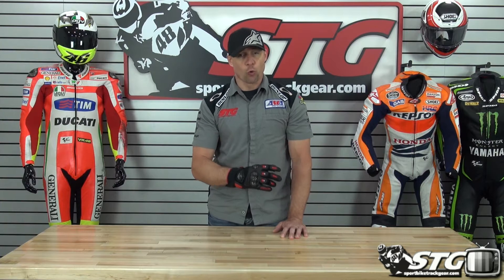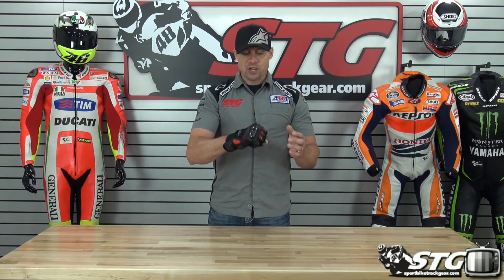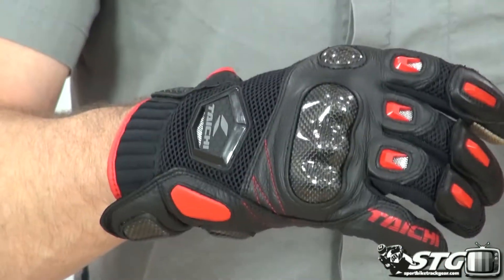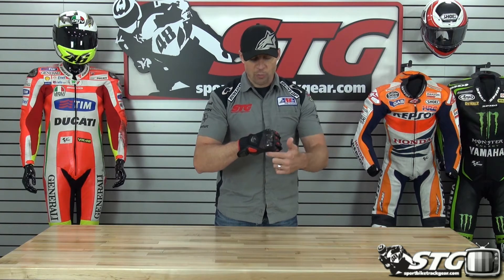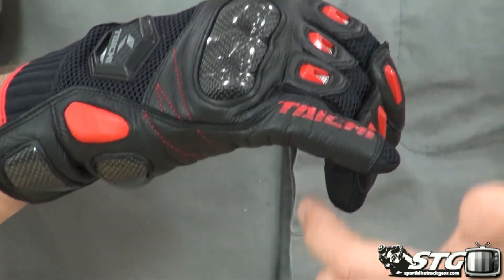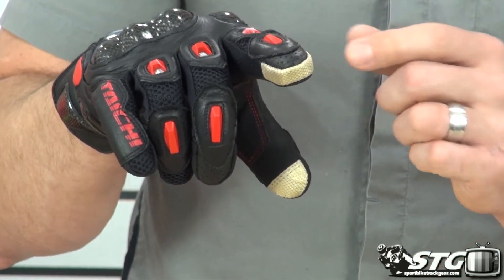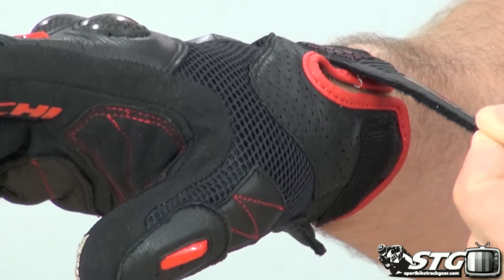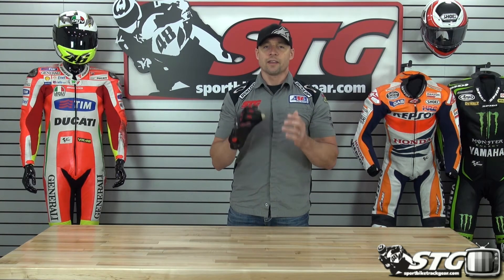RS Taichi Raptor Mesh Glove RST415 Review from Sportbiketrackgear.com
Watch as Brian gives you a full product review of the updated RS Taichi Raptor Mesh RST415.  This glove is constructed of a combination of some leather with mesh panels built into the non-impact zones for added airflow.  It also features a carbon knuckle protector, carbon protection on the palm and additional synthetic leather on the palm.  The RST415 is a great hot weather riding glove and is smart phone compatible.